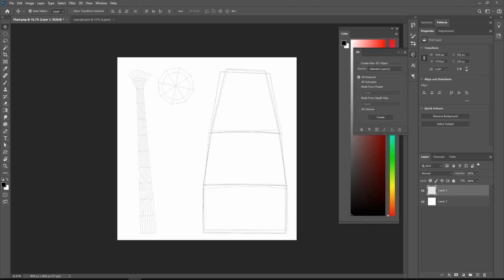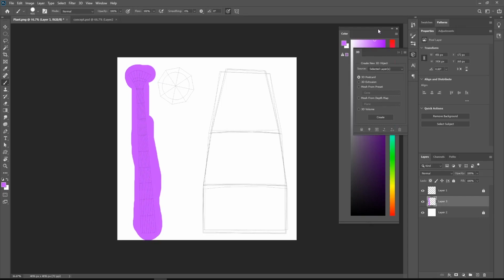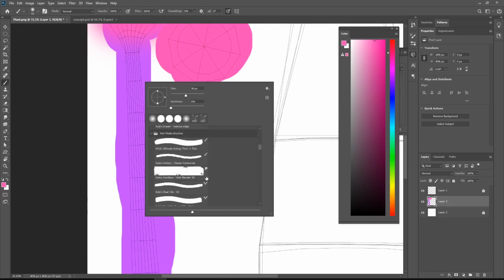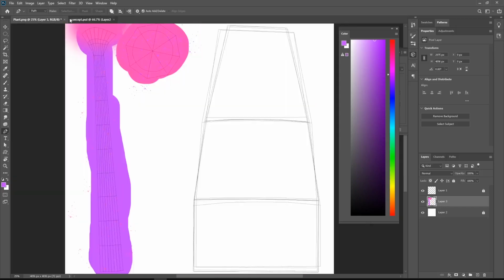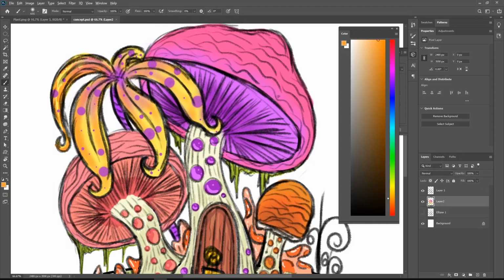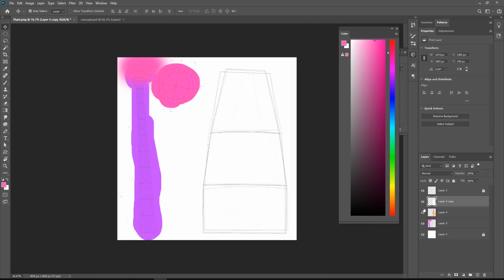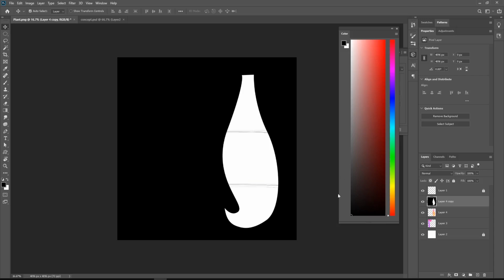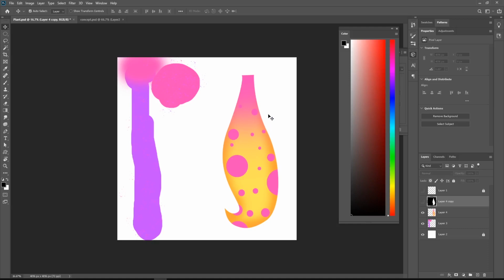Creating Texture And Alpha Channel For The Plant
18 Creating Texture And Alpha Channel For The Plant